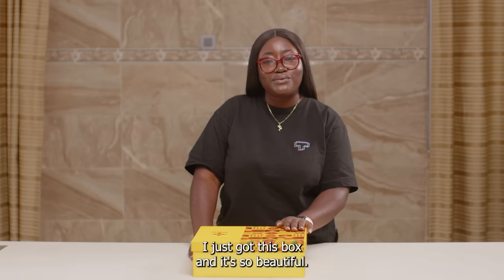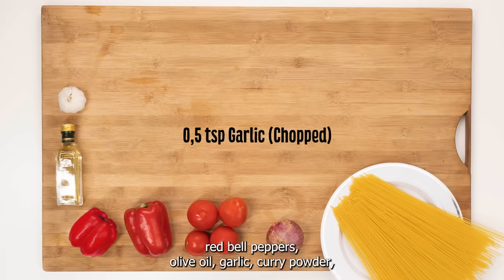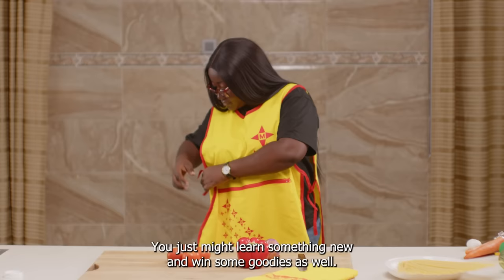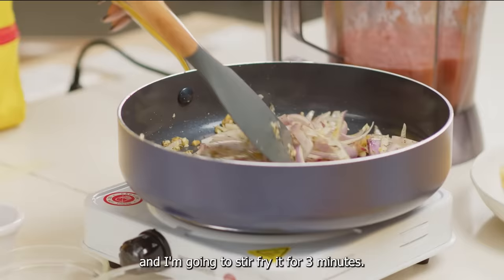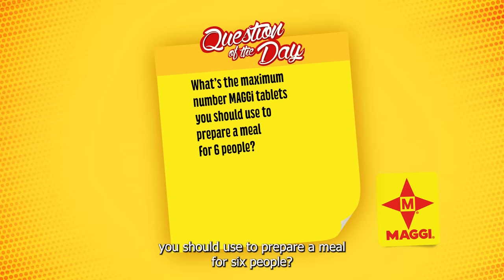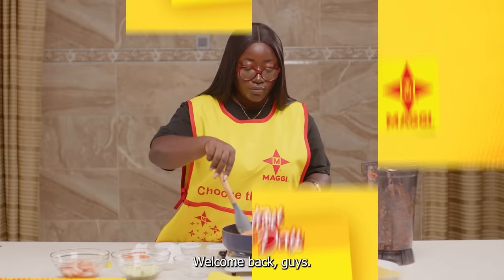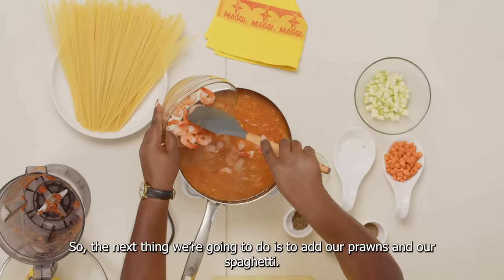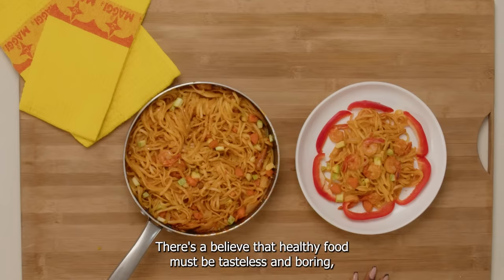Sophia Makes Tasty Pasta With The Right Quantity Of MAGGI Tablets.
For pasta lovers, this is an easy-to-go recipe you can make. Grab your ingredients and utensils and learn something new!

Happy Cooking!